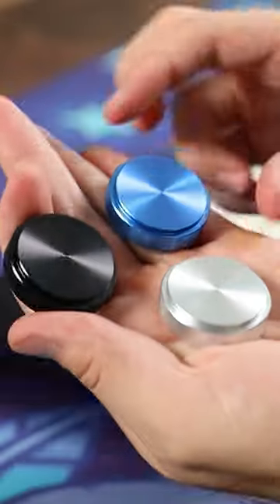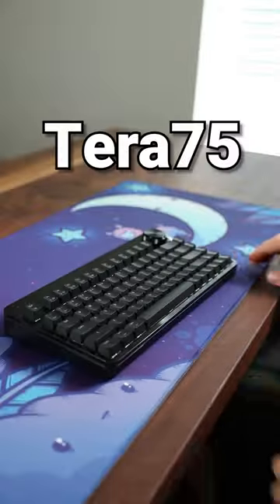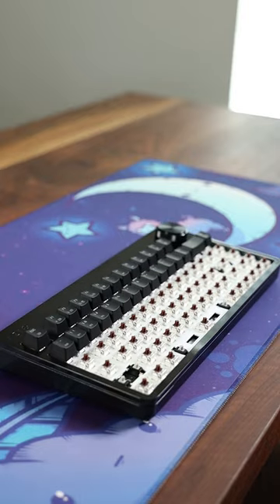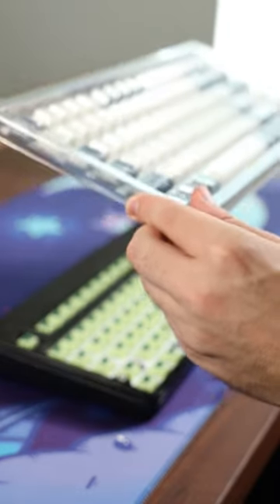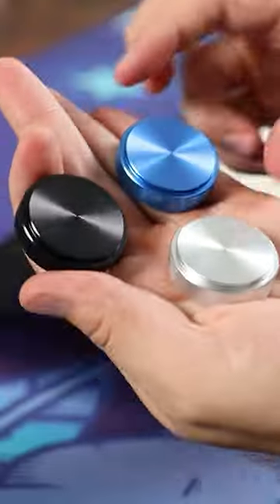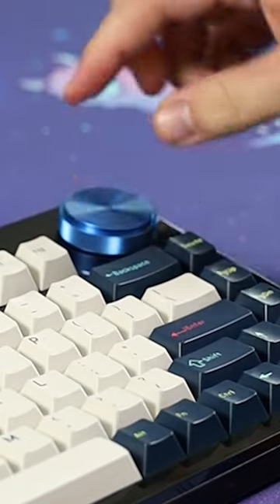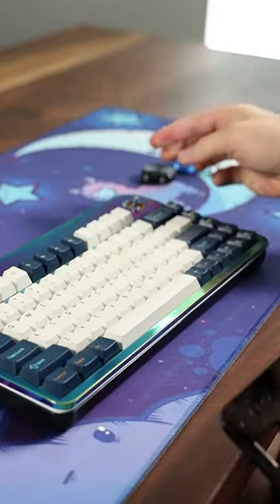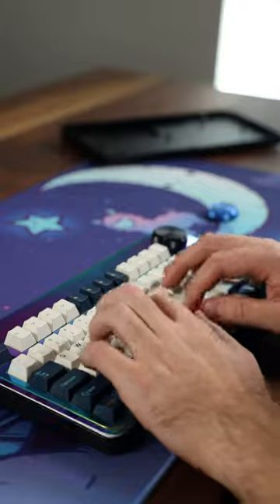I love how customizable this keyboard is